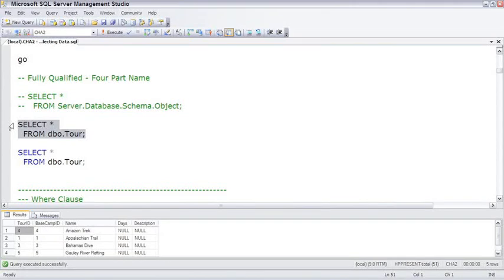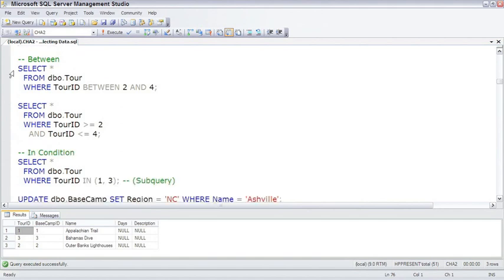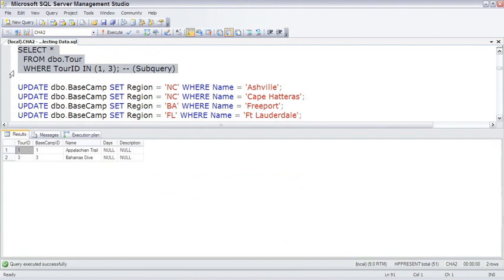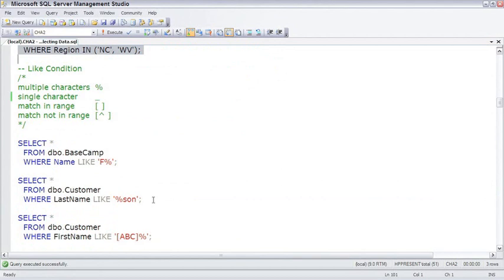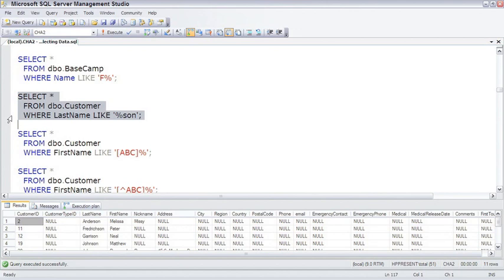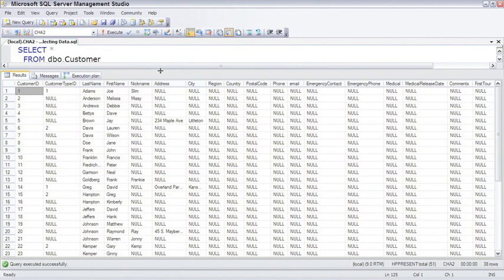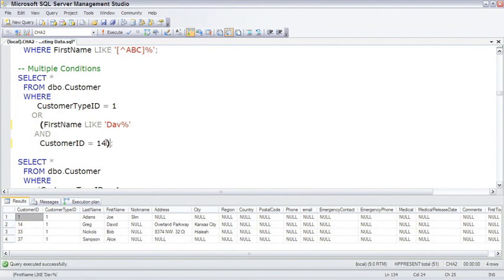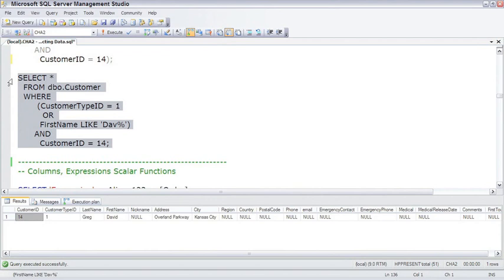Sql Server Filtering Data with the Where Clause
2. Filtering Data with the Where Clause